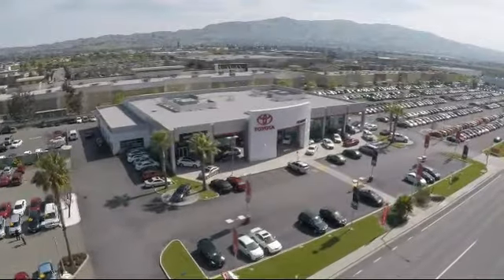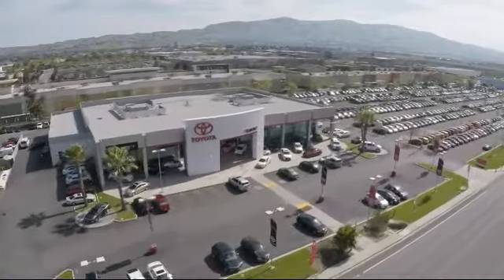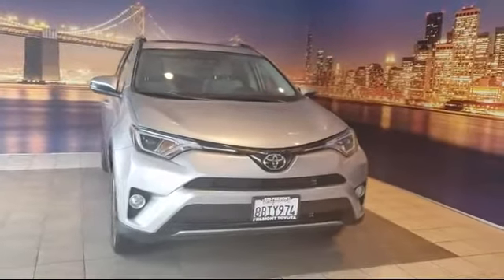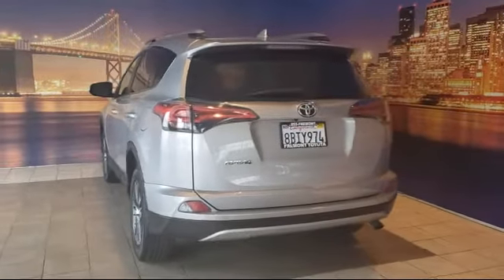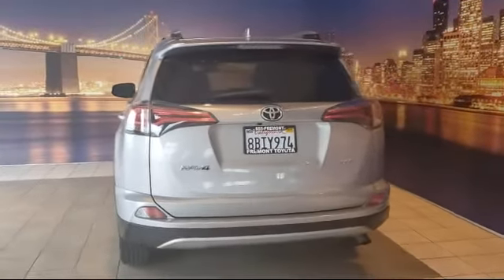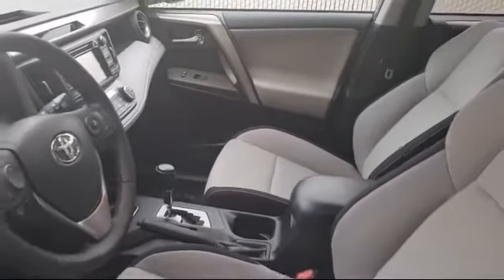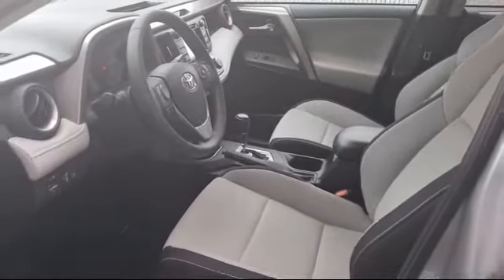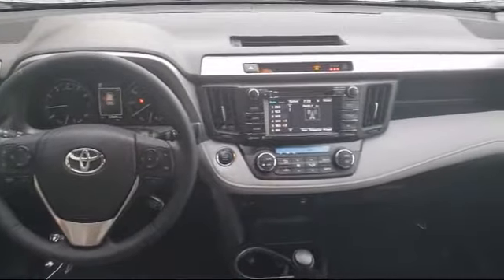2018 Toyota RAV4 XLE Sport Utility Hayward Newark San Jose Oakland Pleasanton Union City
2018 Toyota RAV4 XLE Sport Utility Stock Number: P8564 Vin:2T3WFREV4JW424604.

Fremont Toyota
5851 Cushing Parkway